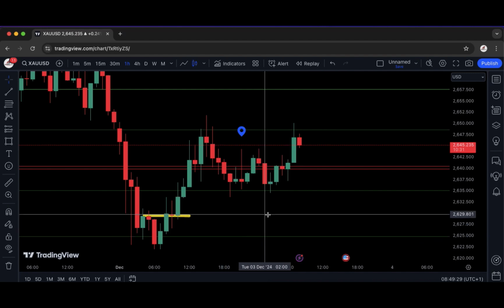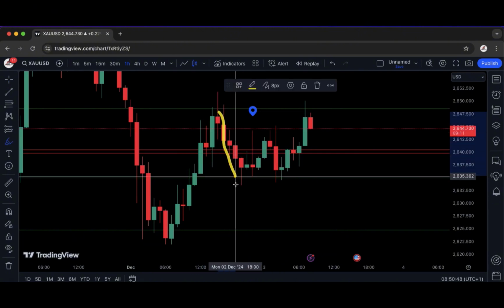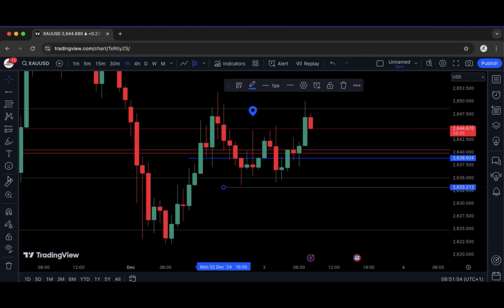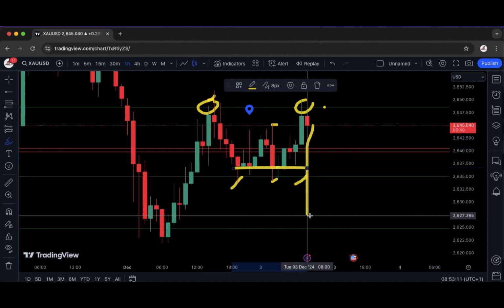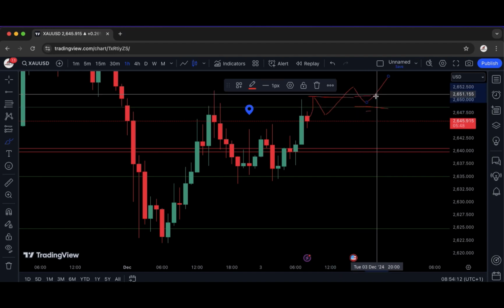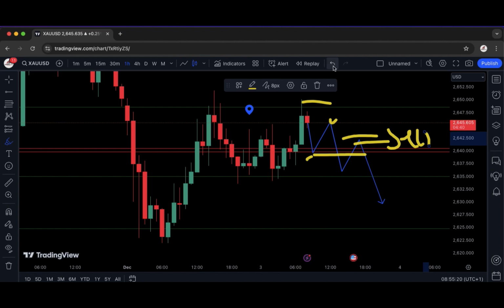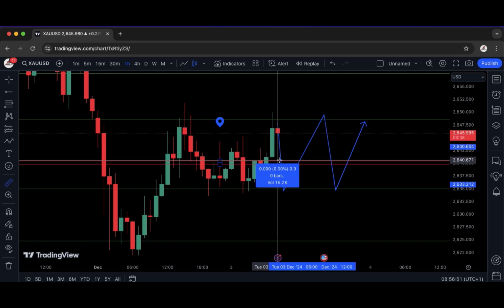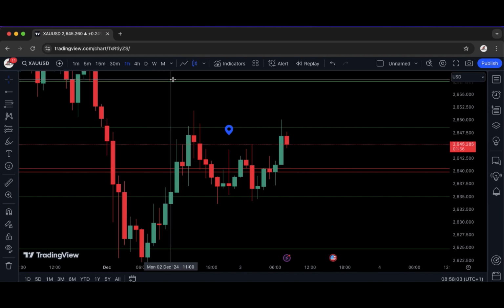How To Trade Break and retest on Gold